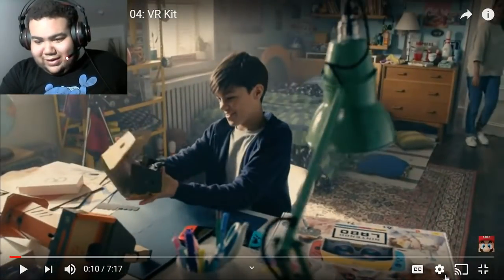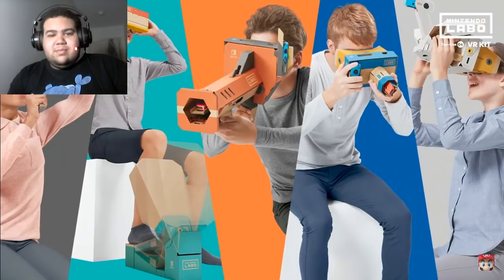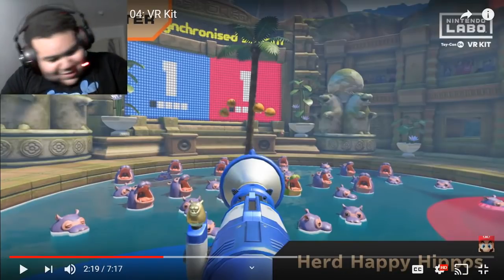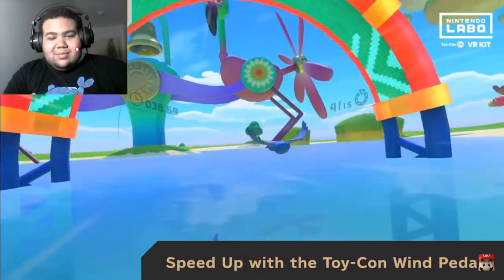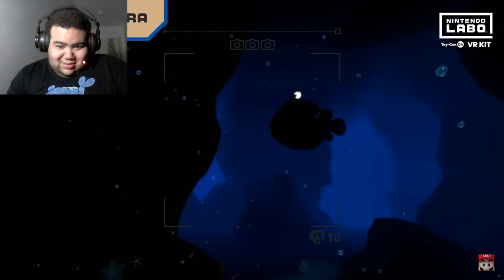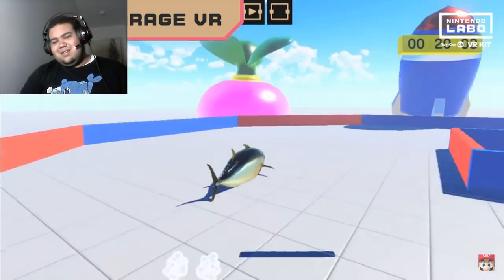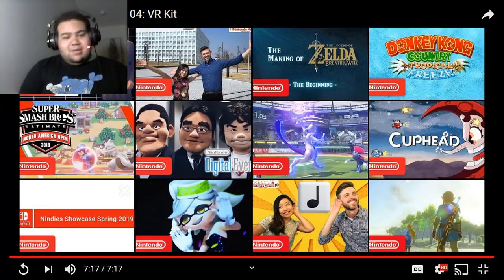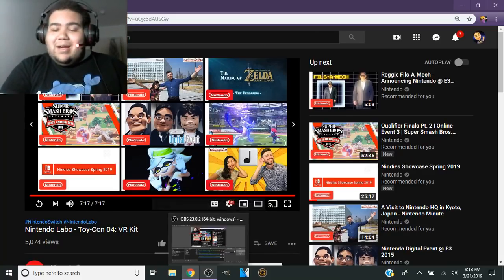Nintendo Labo VR Kit Trailer Reaction!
This actually looks really cool! Not feeling that wind pedal though.

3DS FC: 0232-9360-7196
Pokemon Showdown Name: GravityTheGhost